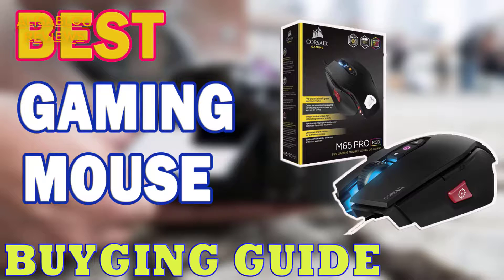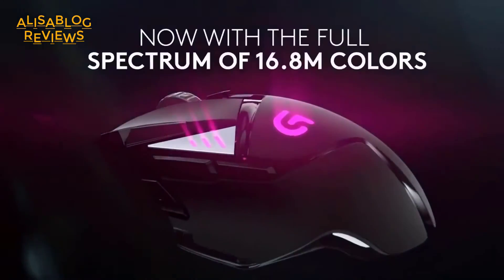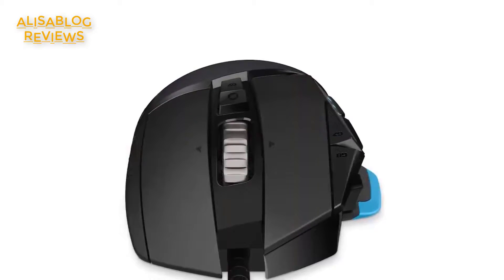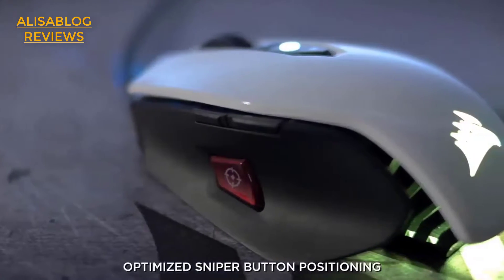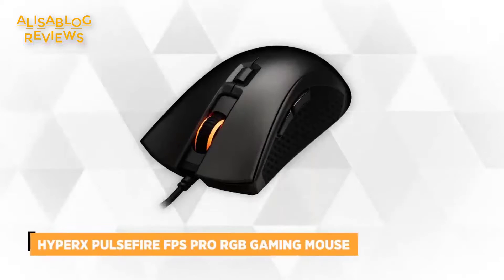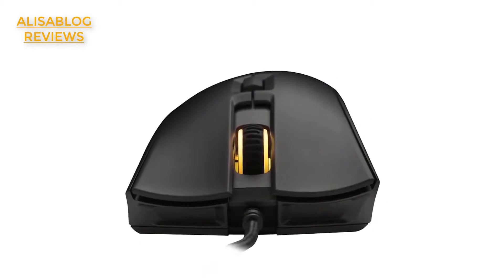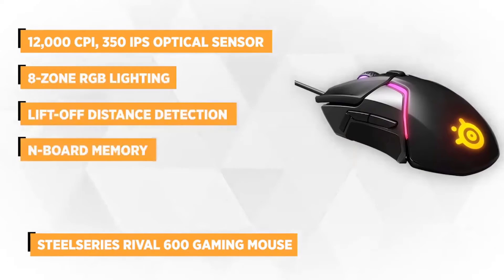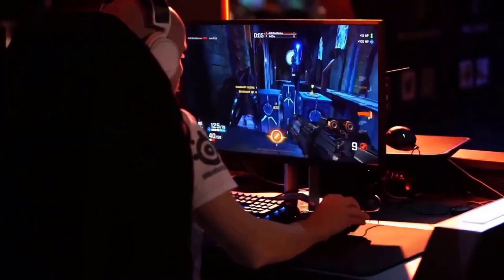GAMING MOUSE:TOP 5 BEST GAMING MOUSE 2019 (Buying Guide)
GAMING MOUSE: Our trained experts have spent days researching the best GAMING MOUSE.

✅Logitech G502 Proteus Spectrum

✅Corsair M65 Pro RGB

✅HyperX Pulsefire FPS Pro RGB

✅Razer Mamba Wireless Gaming Mouse

To save you both time and money, we’ve narrowed down to some of the best GAMING MOUSE.
Check out an in-depth review of the best GAMING MOUSE in 2019.

In this video, we make new research on the top best GAMING MOUSE.
This is the best GAMING MOUSE review.
Best time for buying your first GAMING MOUSE.
If you think about other GAMING MOUSE let us know and we will look at it as there are many other GAMING MOUSE choices.

FOLLOW US